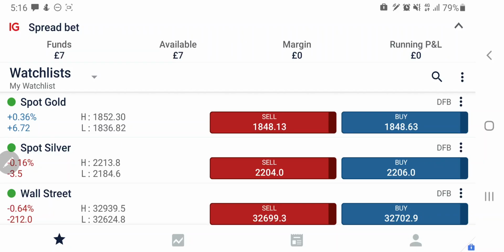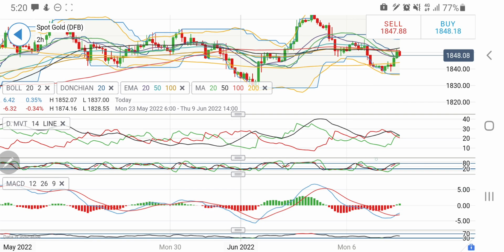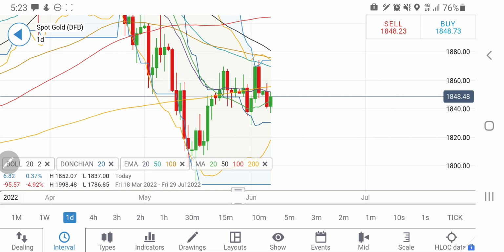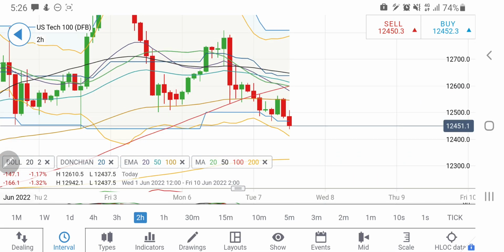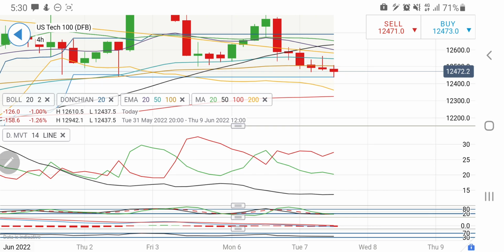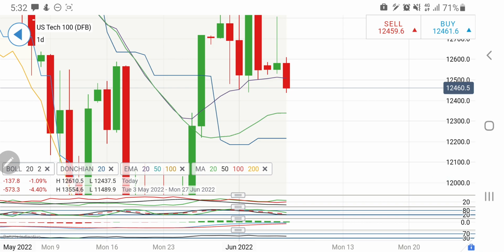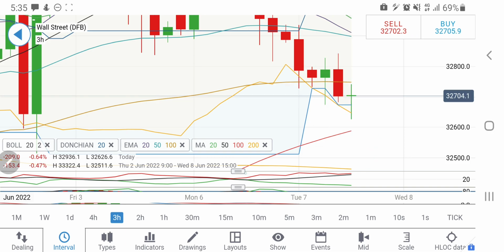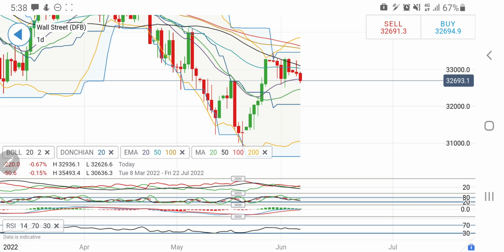XAUUSD , US30 & NAS100 Day TRADING - Live Technical Analysis & Strategy Today 7th June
Join me in today's video to cover the DJIA and predictions of nasdaq100 xauusd for 7th June 2022